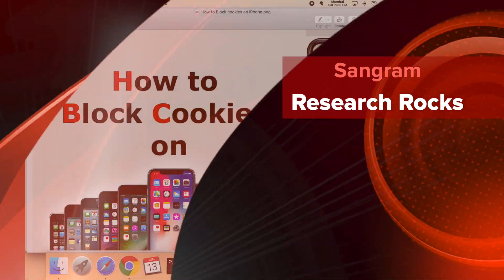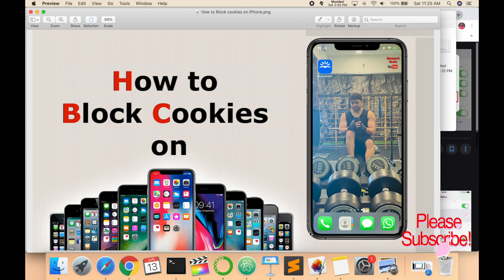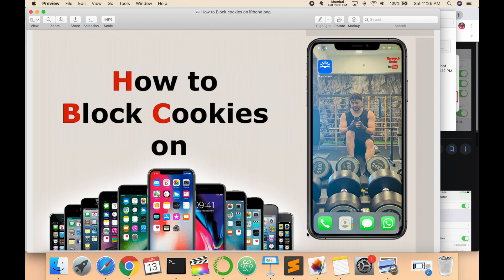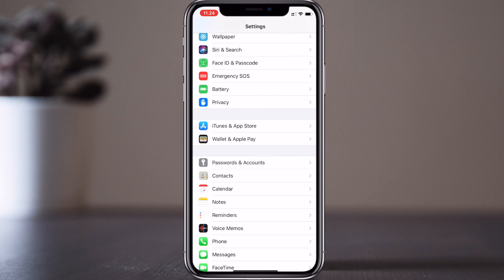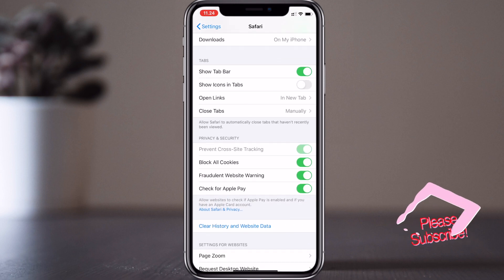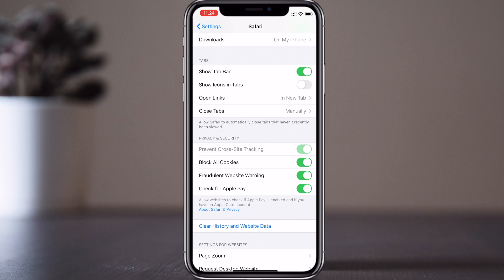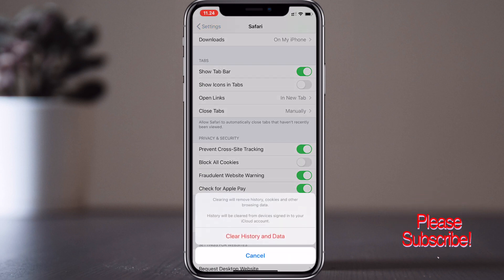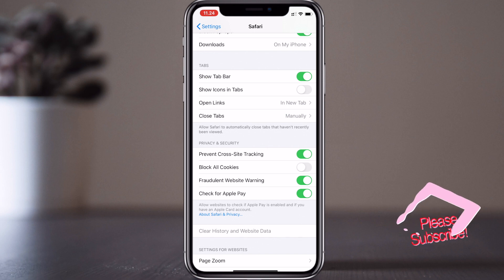How to Block Cookies on iPhone | Allow or Block Browser Cookies on iPhone in 2025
Learn how to manage and block cookies on your iPhone to enhance your privacy and browsing experience! In this step-by-step guide, we’ll show you how to allow or block cookies in Safari and other browsers on your iPhone. Protect your personal information from unwanted tracking and optimize your iPhone’s settings for better performance. Whether you’re concerned about privacy or simply want to control your browsing experience, this video is your go-to guide for blocking cookies on your iPhone in 2025!